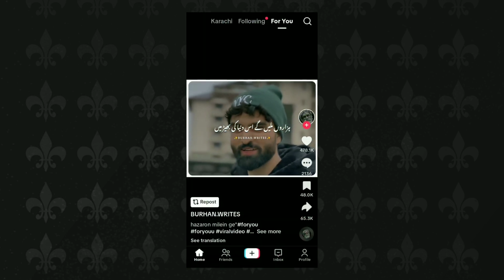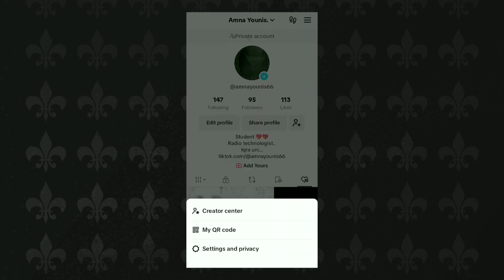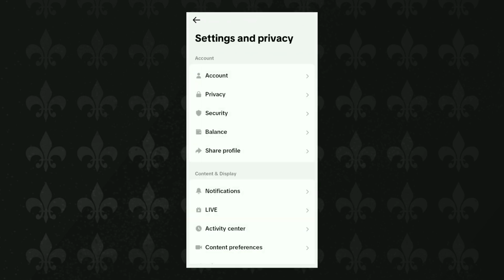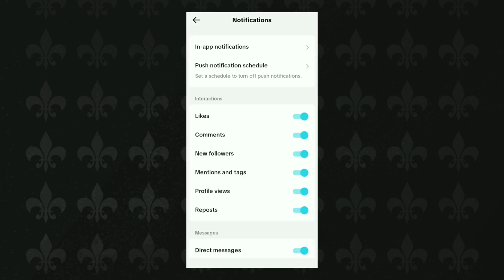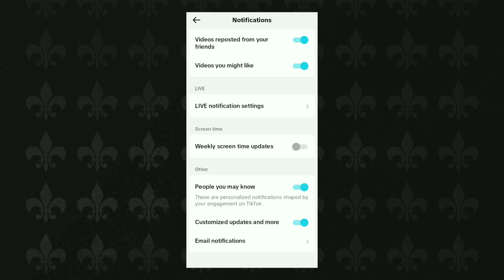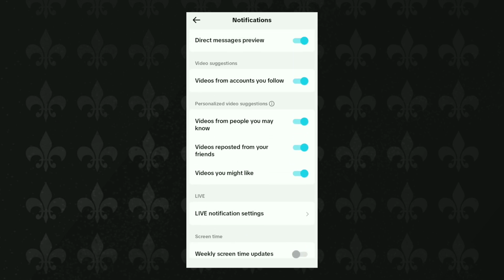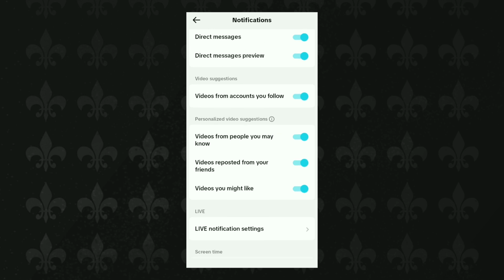How to Turn on Videos from People You May Follow on Android & iPhone App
In this video, we will show you how to turn on videos from people you may follow on TikTok, enhancing your experience on both Android and iPhone devices. We'll guide you step-by-step through the process, ensuring you never miss out on exciting content from your favorite TikTok creators. Learn how to customize your settings and explore the vast world of TikTok videos.
Timestamps:
 0:00 - Introduction and importance of turning on videos from people you may follow
 0:12 - Step-by-step tutorial on enabling this feature for Android and iPhone users.

Queries Solved:
1. How to turn on video from people you may follow on TikTok?
2. Can I enable this feature on Android and iPhone?
3. What are the steps to customize my TikTok settings for this feature?

1.
2.
3.